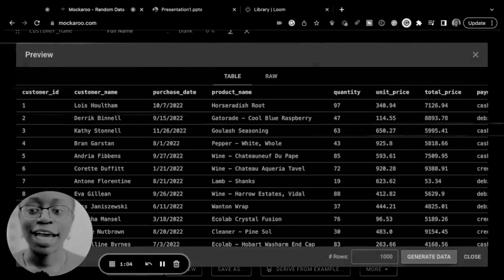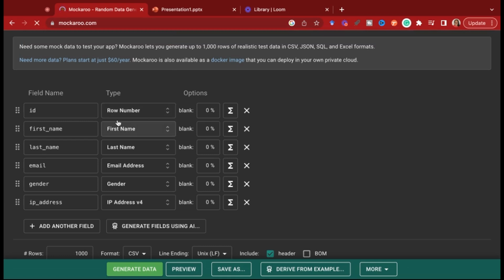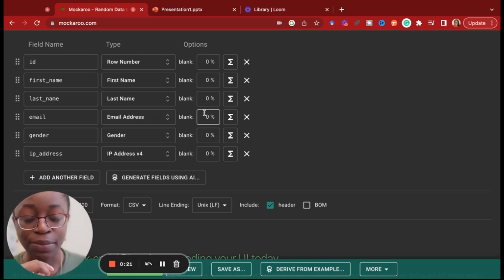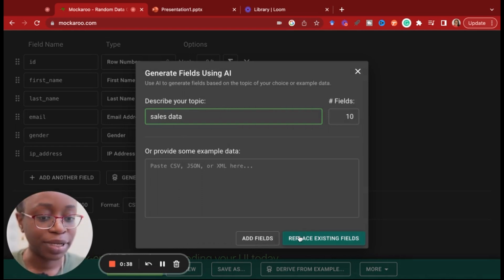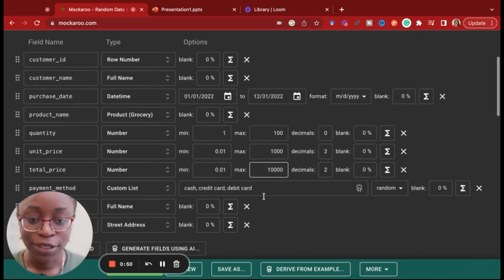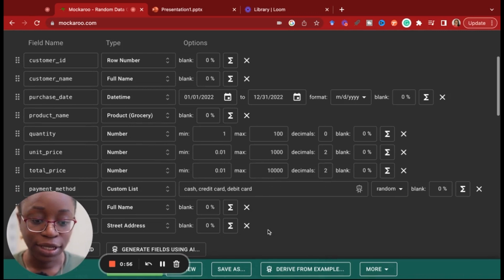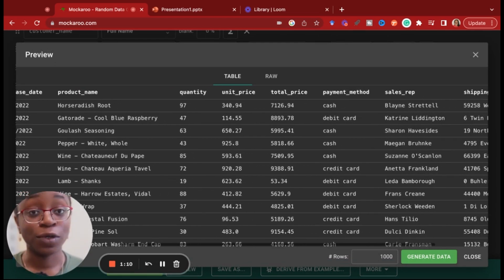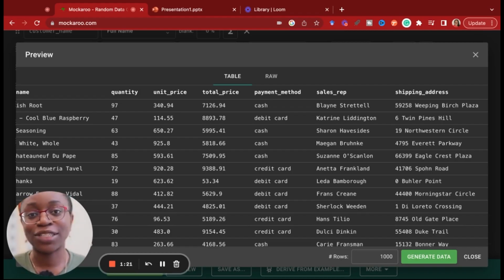How do I generate data for practising data analysis?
Do you want to learn how to generate realistic and useful data for data analysis? In this video, I will show you how to use mockaroo.com, a free online tool that uses artificial intelligence to create data sets based on your keywords. You will see how easy it is to generate sales data that you can then use to practice your data analysis skills in Excel, Tableau, Power BI, or any other tool of your choice. Watch this video and discover how to create your own data in minutes! Thank me later!

Music from Uppbeat (free for Creators!)